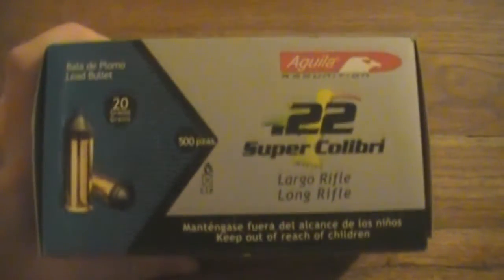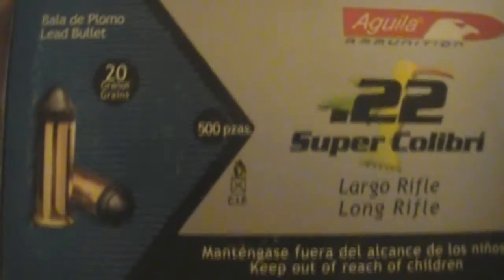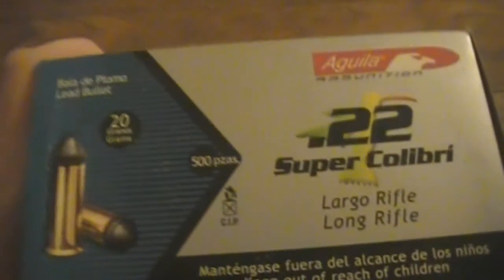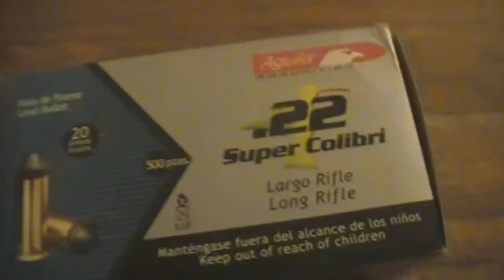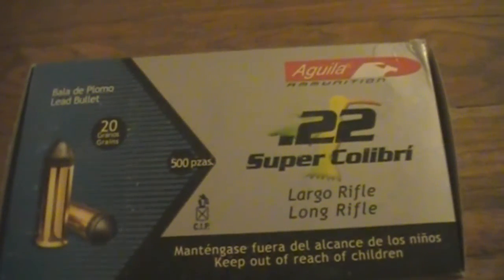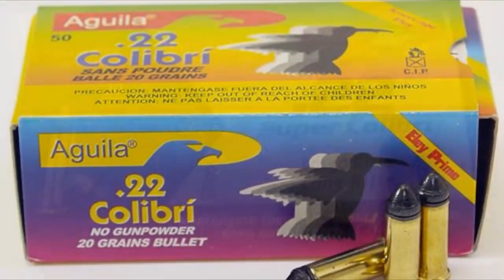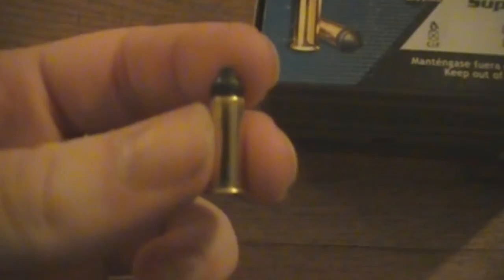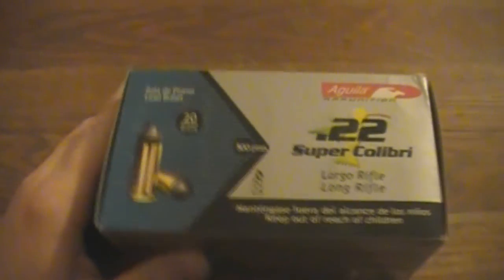Aguila Super Colibri: Silent .22 Ammo Part 1/3 - First Impressions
I take a look at some of Aguila's Super Colibris and see how they do. They're quiet, powerful, but will they group well?